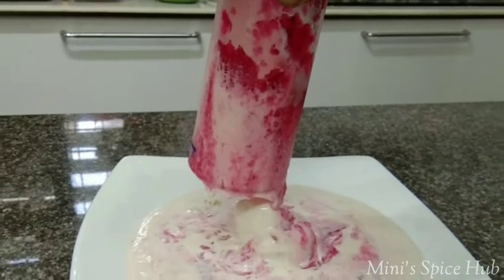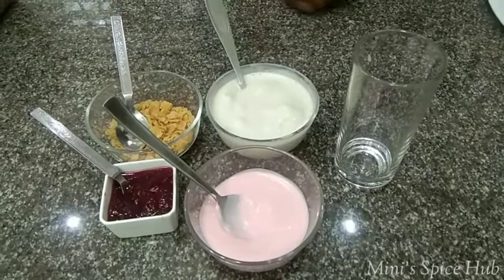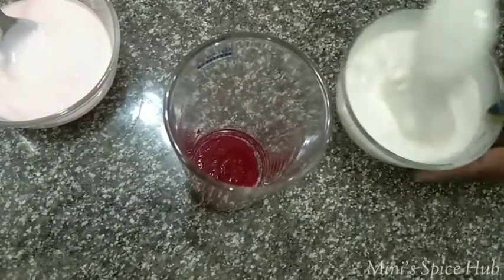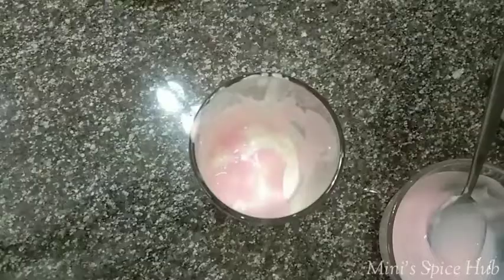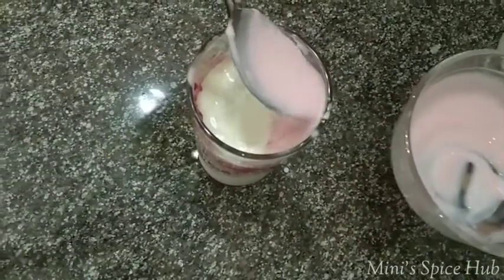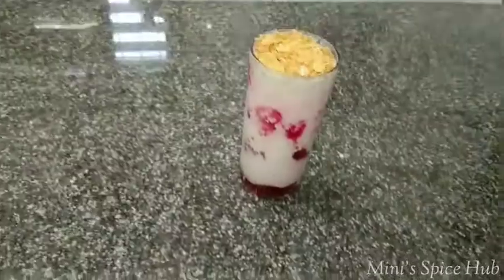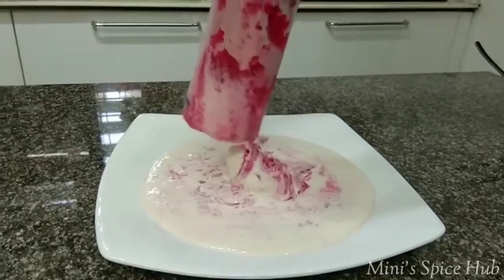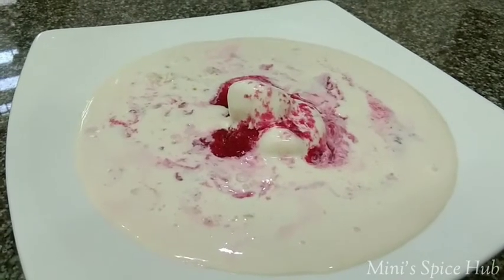Berry Up || Mini's Spice Hub